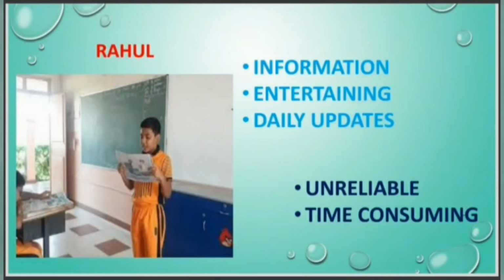20. Facts and Opinion - Life Skills - Class VII